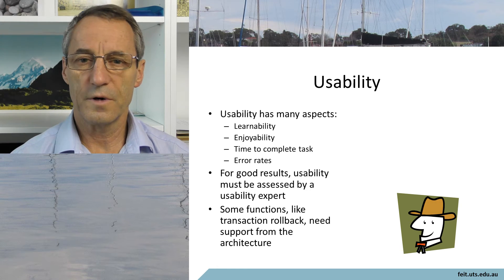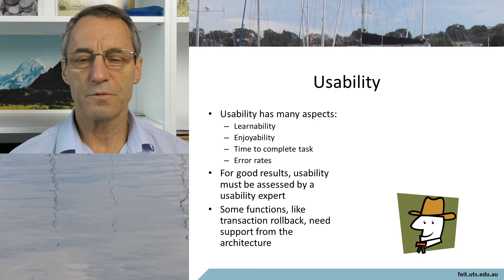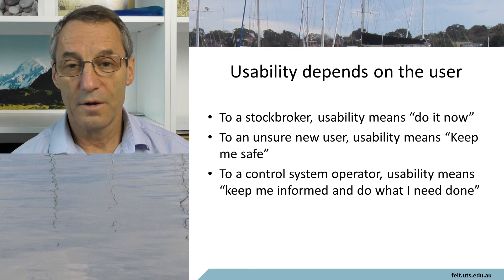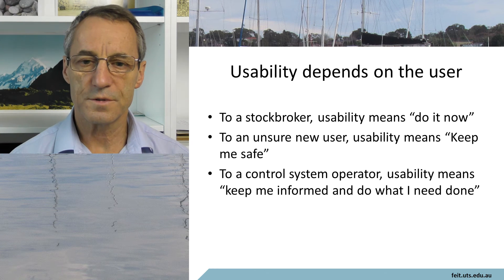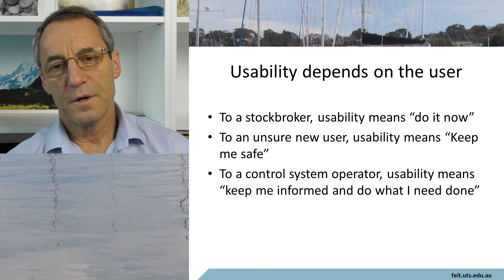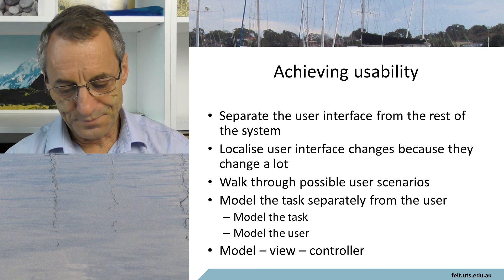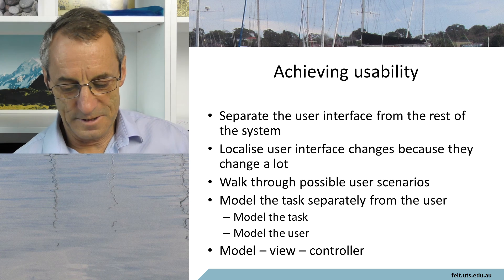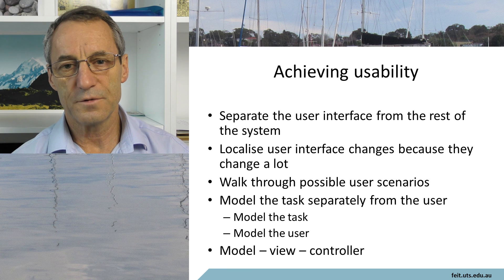Architecture qualities Usability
How can a software architecture enable and support a highly usable system?